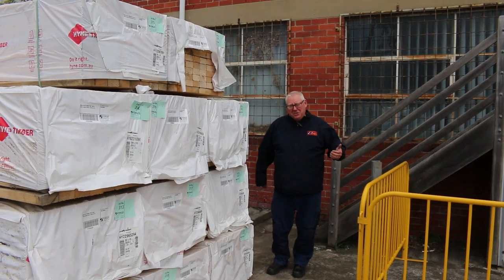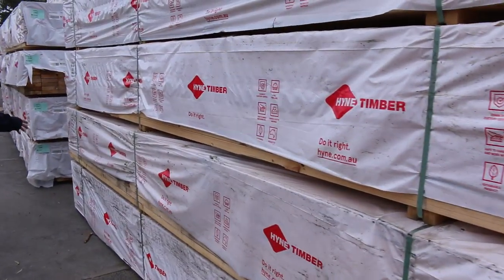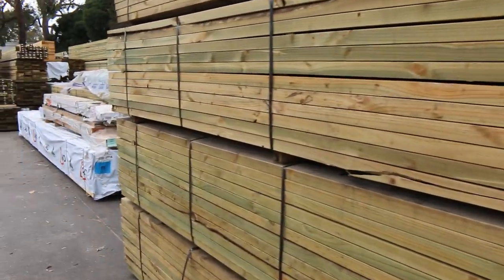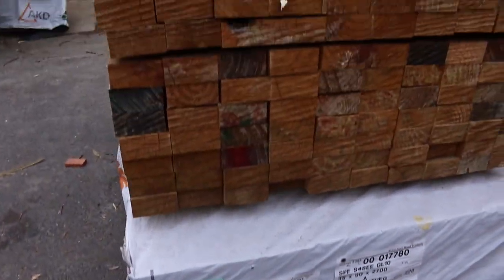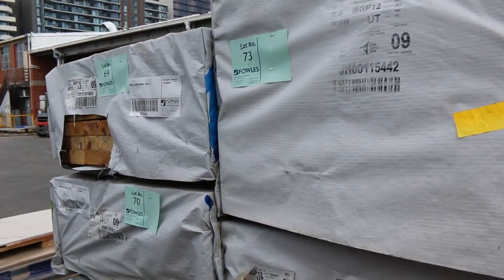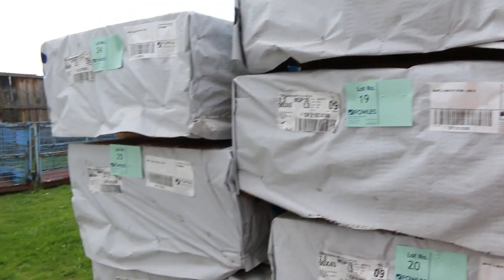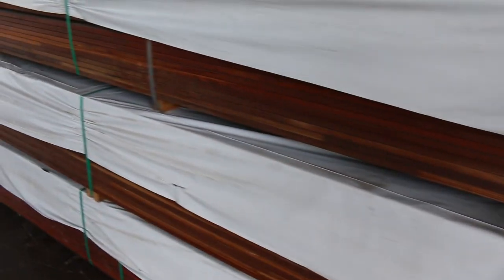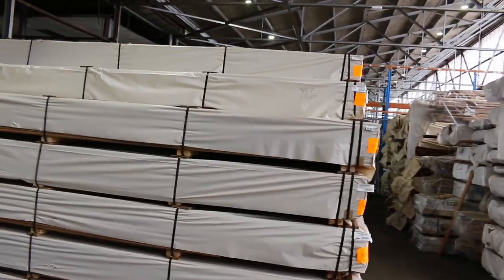Timber Auction 20 September